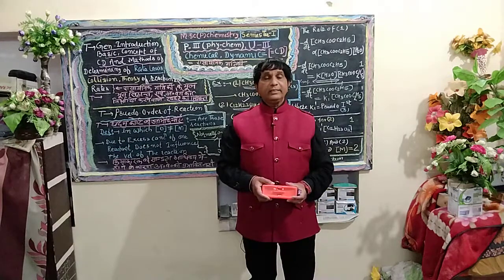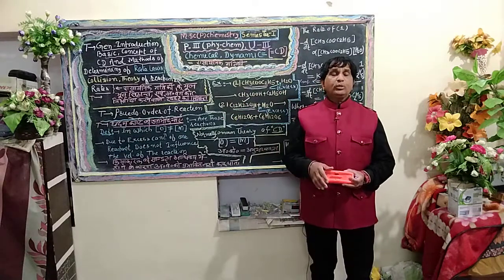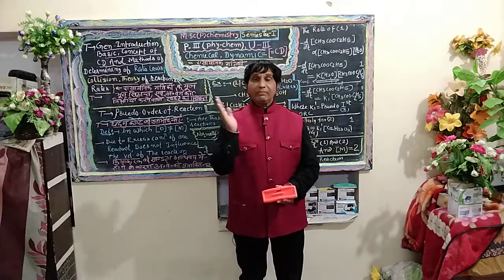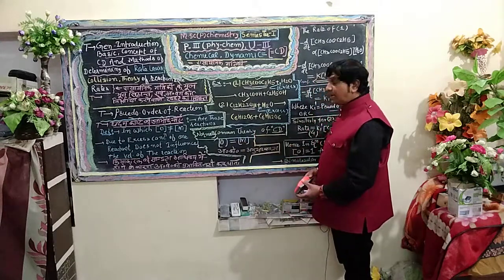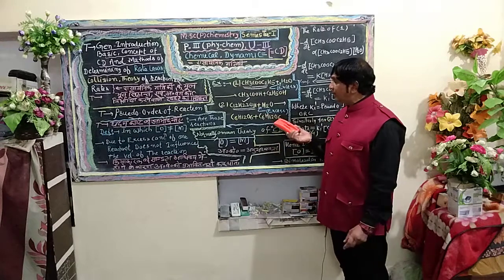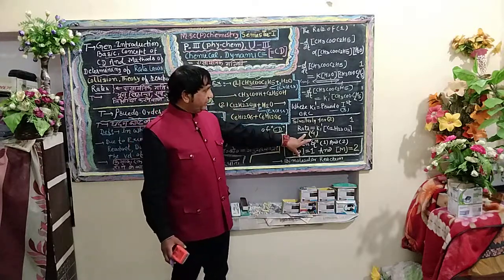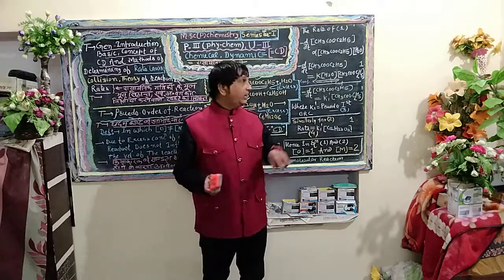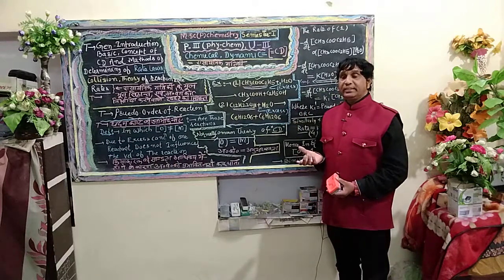(English Medium) M.Sc Chemistry Sem – Ist Chemical – Dunamic Unit III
Topic - Chemical – Dunamic Unit  III
Sub - Chemistry II M.Sc Chemitry Sem –Ist  II A.M.Ansari Associate Professor II Govt College Bundi